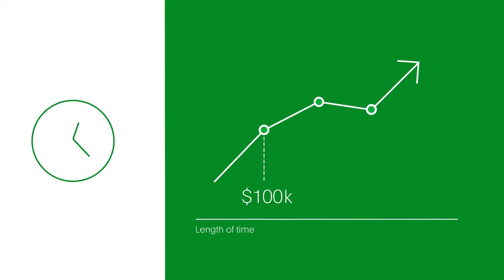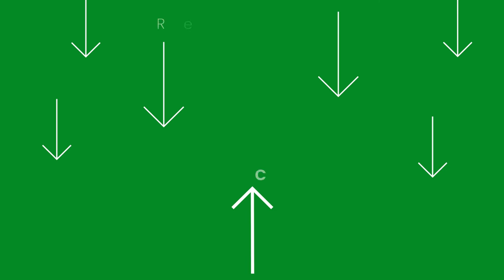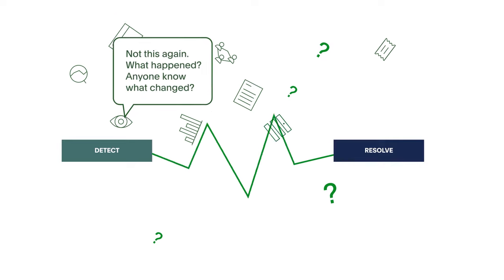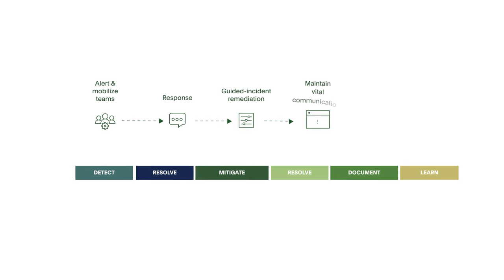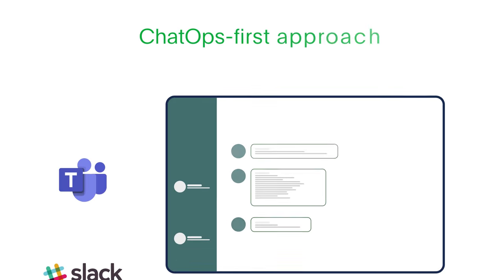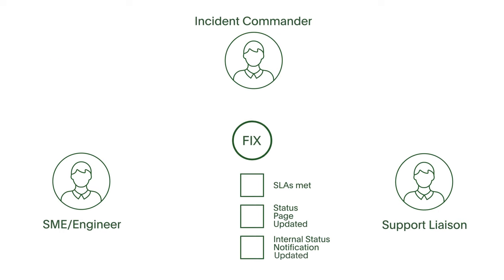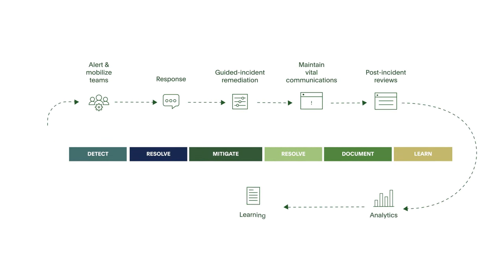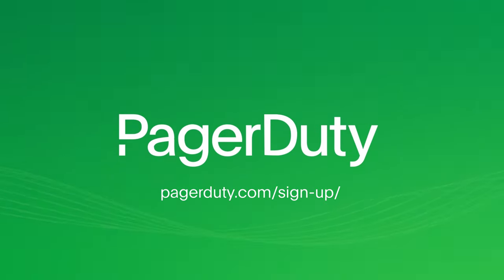Build more resilient operations with PagerDuty Incident Management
PagerDuty Incident Management drives accountability with automated workflows and guided remediation, ensuring clear communication and action at all phases of the incident lifecycle.